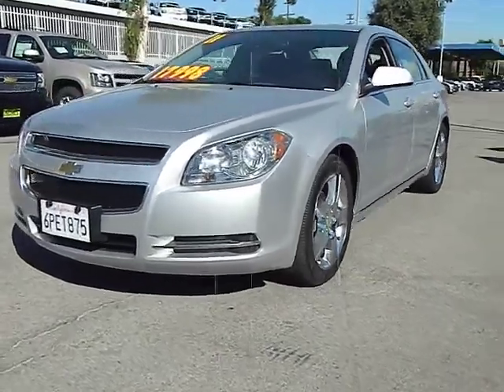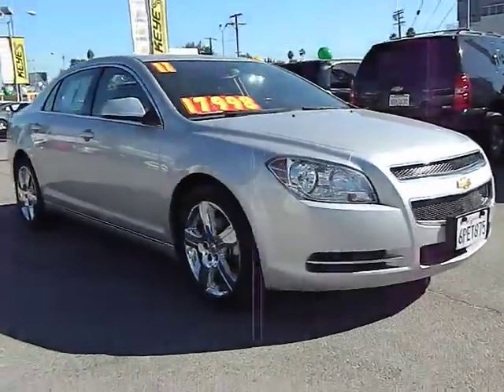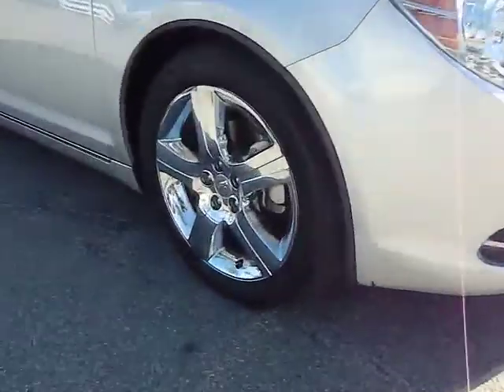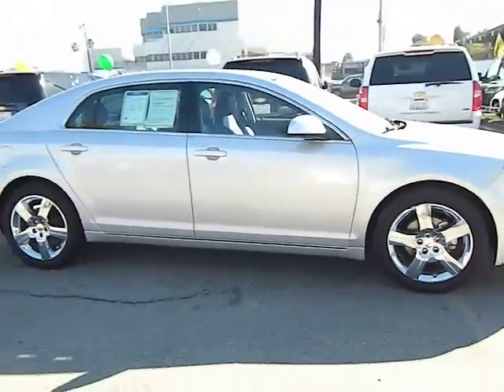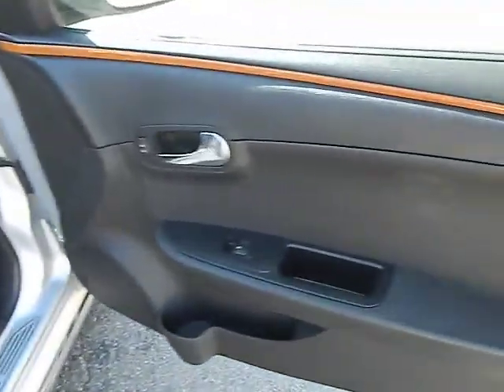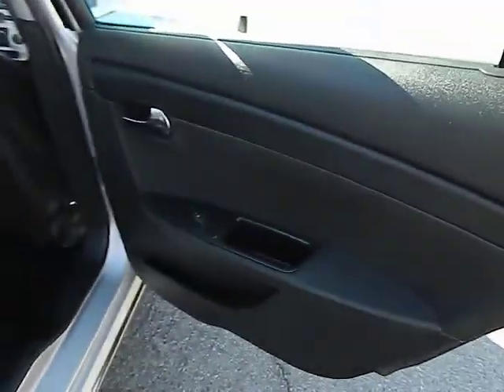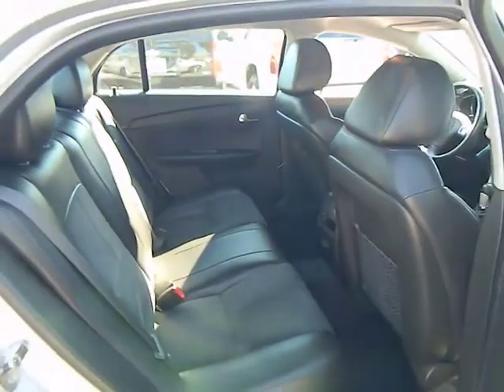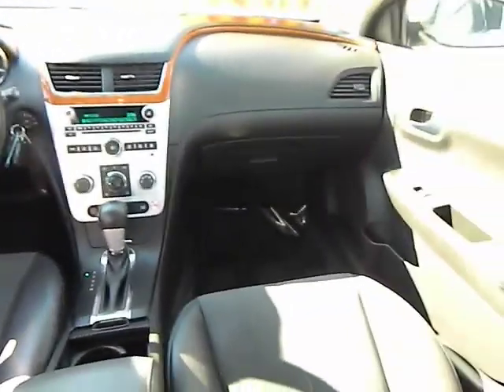2011 Chevrolet Malibu - LT Sedan 4D Los Angeles CA 320387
2011 Chevrolet Malibu

Keyes Chevrolet
6001 Van Nuys Blvd